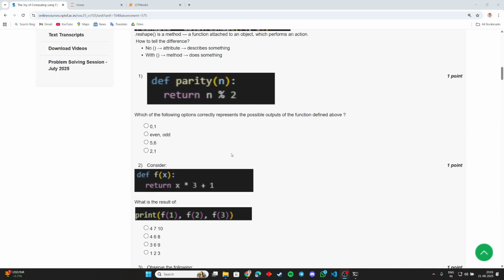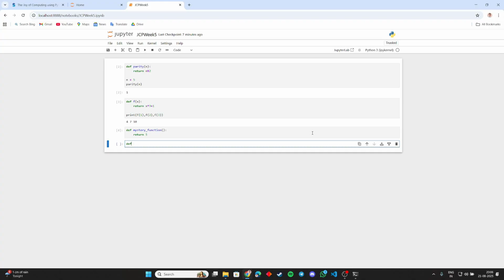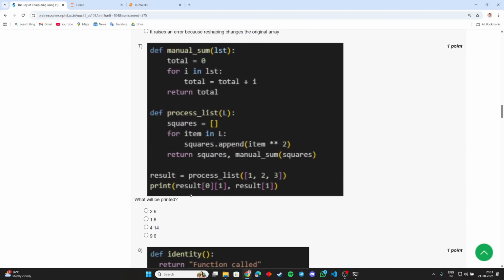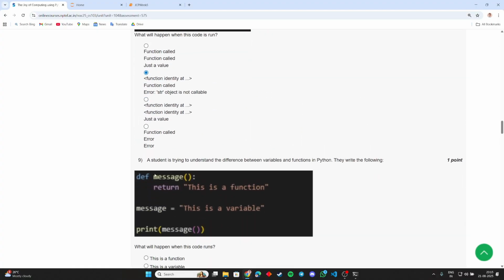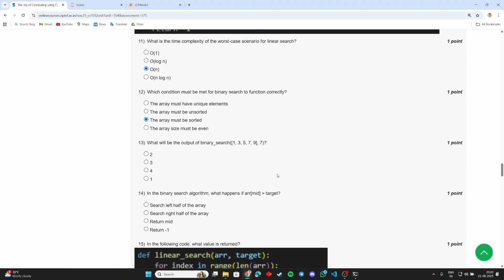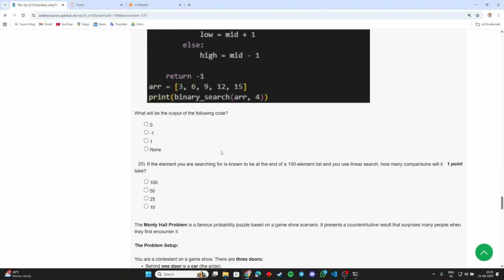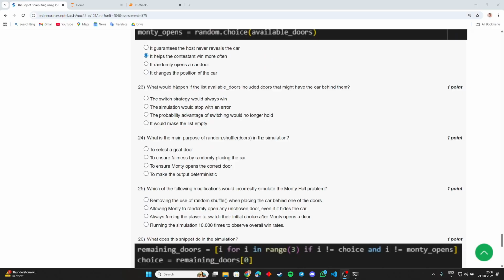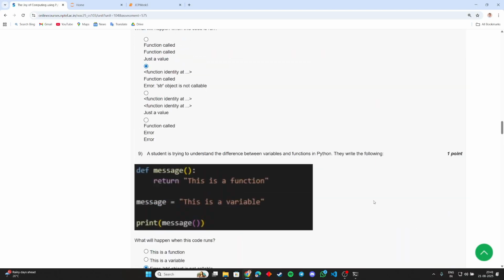NPTEL The Joy of Computing using Python | Week 5 Quiz Assignment Solution (2025)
In this video, I share the complete solution set for Week 5 Quiz of the NPTEL course “The Joy of Computing using Python” by Prof. Sudarshan Iyengar (IIT Ropar).

This will help learners quickly check their answers, verify solutions, and prepare better for the certification exam.

🎯 Useful for:
✔️ Students enrolled in NPTEL Joy of Computing using Python
✔️ Learners preparing for weekly quizzes & final exam
✔️ Anyone revising Python basics through NPTEL